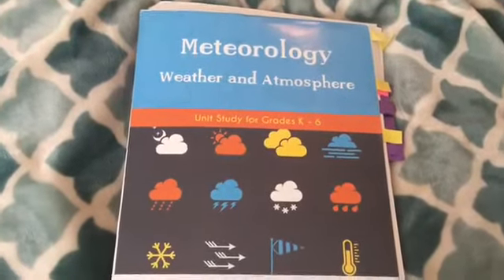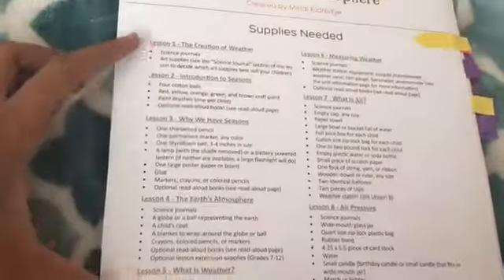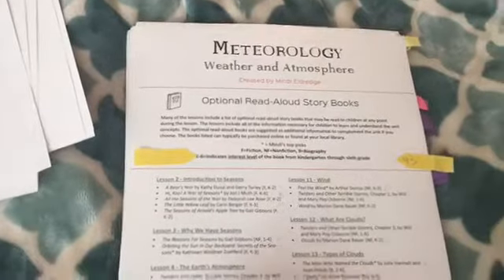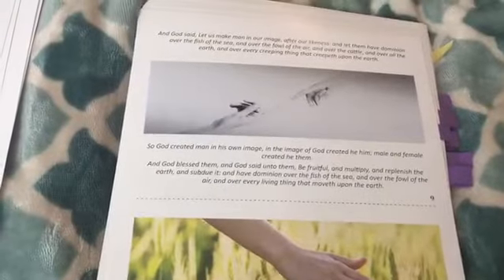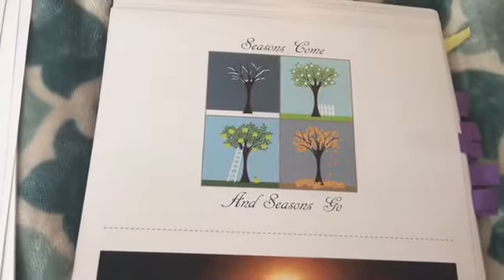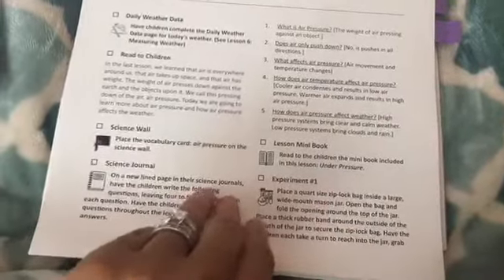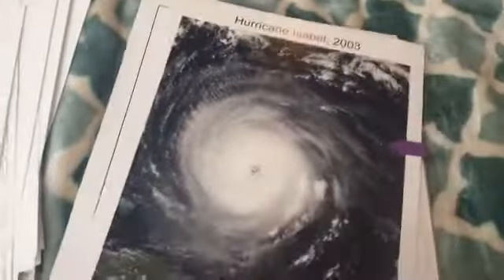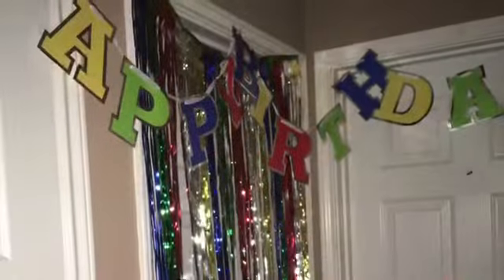The Good & The Beautiful I Meteorology Unit Reveal 2017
A full walk through of TG & TB Meteorology Science Unit. I will show you an in depth look of this wonderful curriculum. It has 20 lessons and beautiful mini-picture books included.

For more Good & Beautiful video reviews visit: The Salty Tribe (YouTube Channel.)